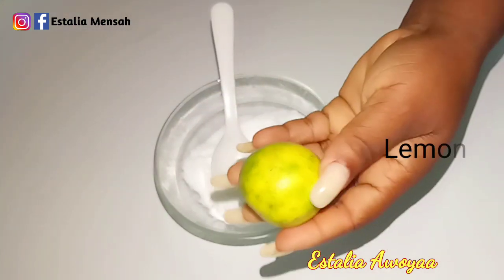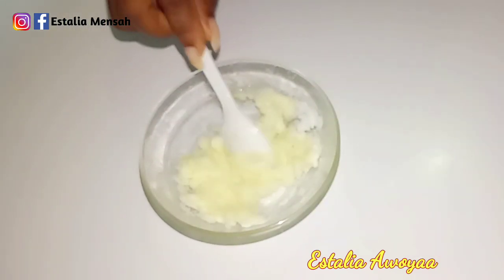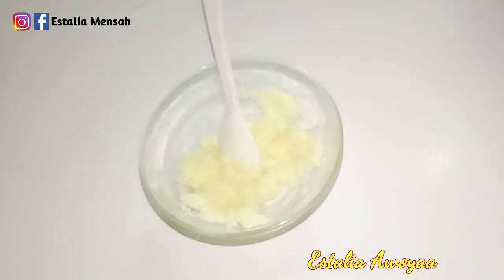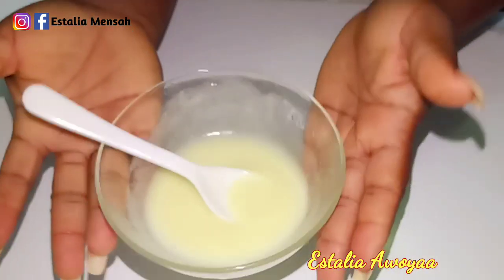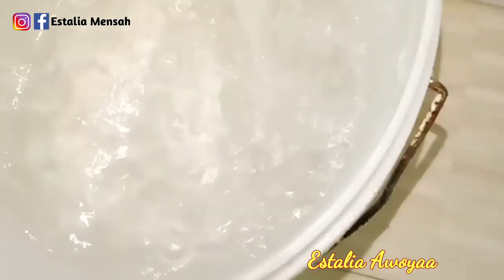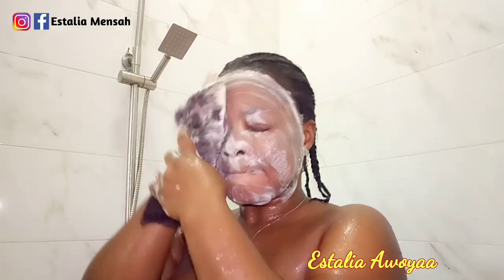My Shower Routine Using Baking Soda Scrub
Hey beauties welcome back to my showing routine today's video I will be showing you how I use  baking soda scrub to exfoliate your body to get rid of dark spot black heads pigmentation an strawberry legs I make this baking soda body scrub diy in this video.

INGREDIATE USE
Baking Soda
Lemon juice
Olive oil
Glycerin